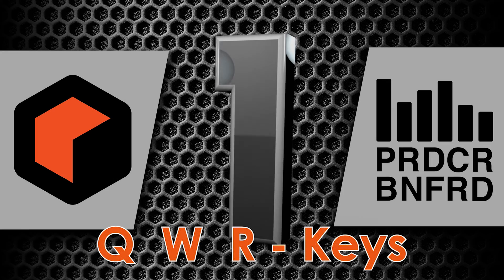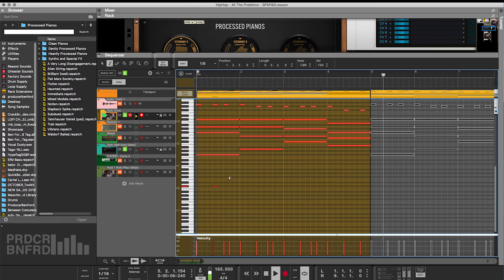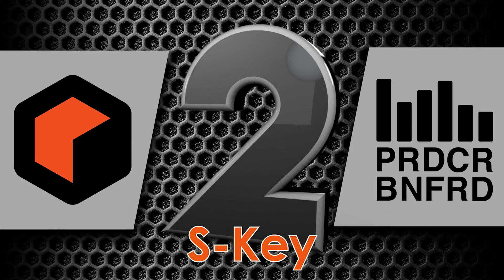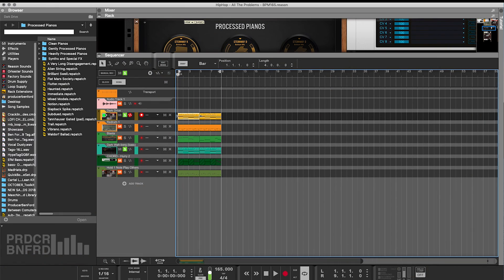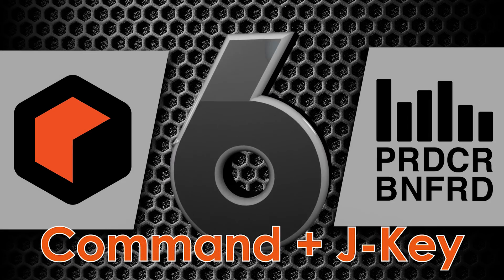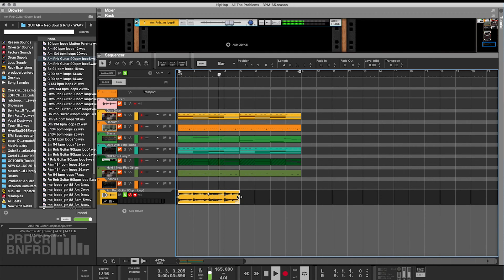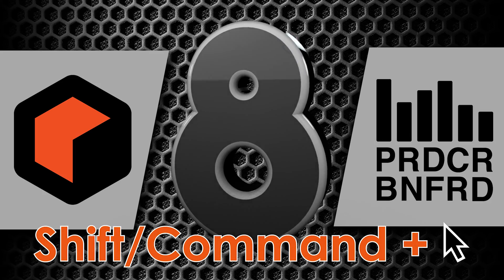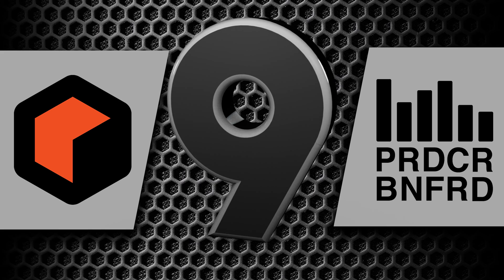Reason Studios: Top 10 Keyboard Shortcuts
Here are my Top10 shortcuts for Propellerhead's Reason using Reason11.

MY MAIN STUDIO GEAR:
The FAVORITE production DAW
The Standard DAW
I PLUG THESE IN
Some SOUNDs For YOU

My SUPER Clean Mic
Everybody’s Preamp/Compressor
My UnPopular Popular Mono Speaker
Like NEAR My FACE Monitors
One of my BIGGER Than My Small Monitors
Client BASSed Monitors
Client BAASSSSSSed Sub
The is My Manager of Speakers

MY VLOG GEAR:
My FIRE Vlog Cam
My OTHER Vlog Cam
The Lens PeterMcKinnon Said Get
Other Lens He Said Get and is AWESOME
The Lens I got for cheap in College
The On Camera Mic
The Off Camera Mic
Recorder My Mom Left Me
Whats Lighting My Face